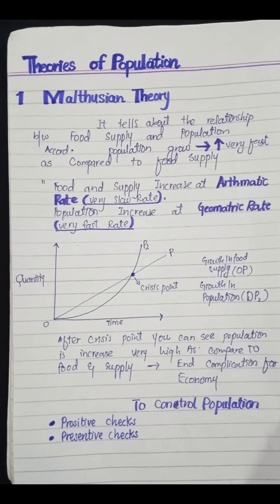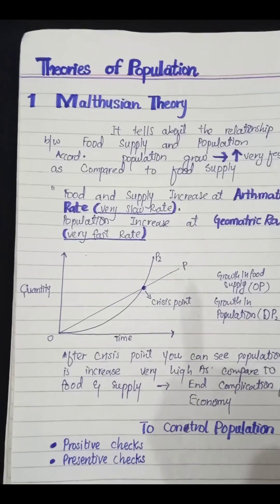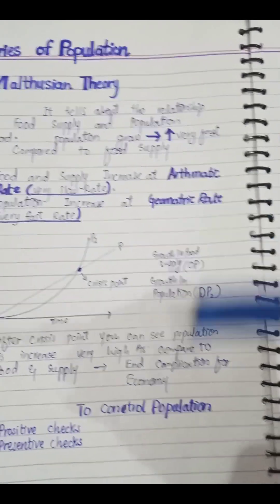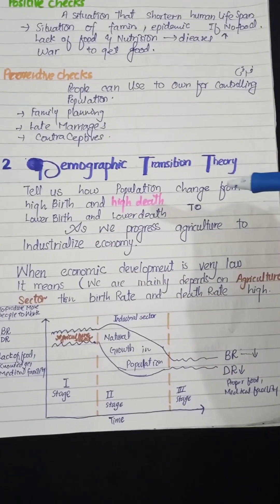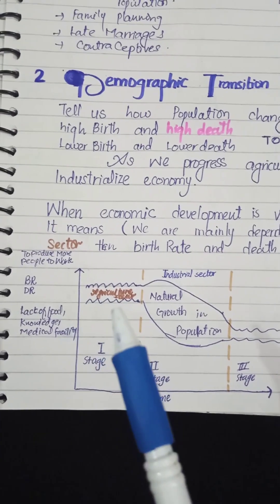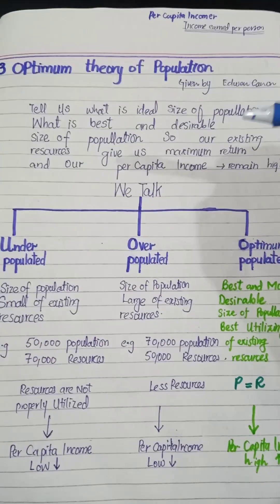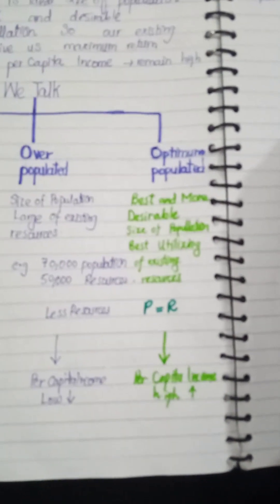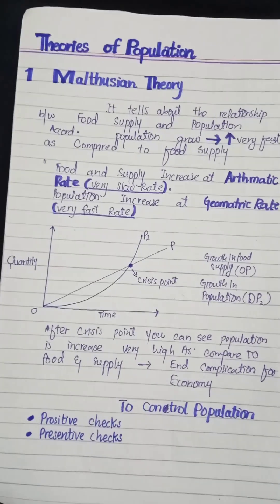Theories of population | Malthusian Theory | Demographic Transition Theory | The Optimum theory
kindly share with you friends